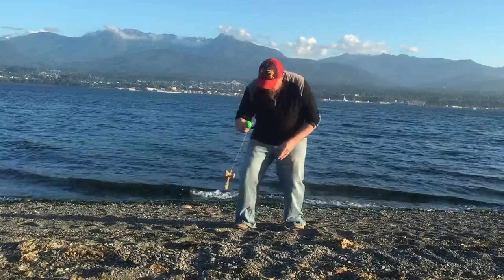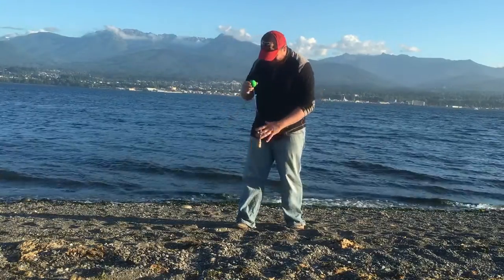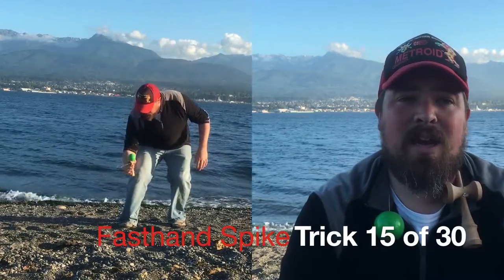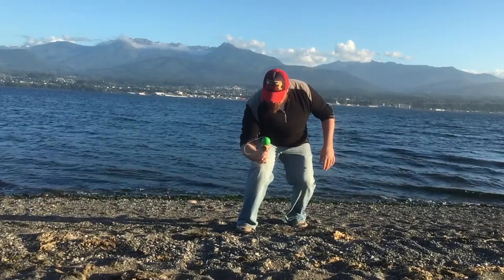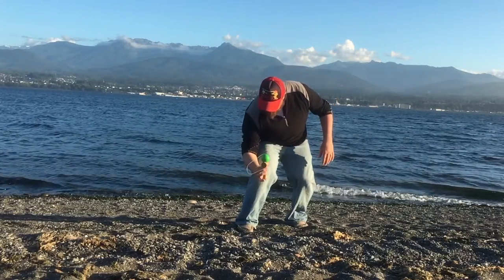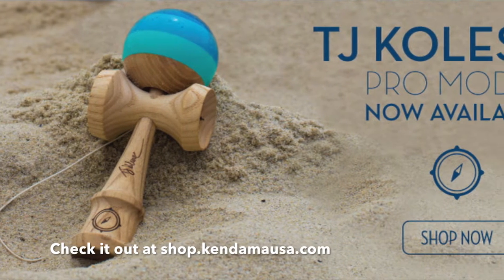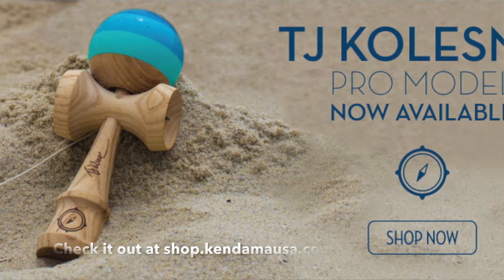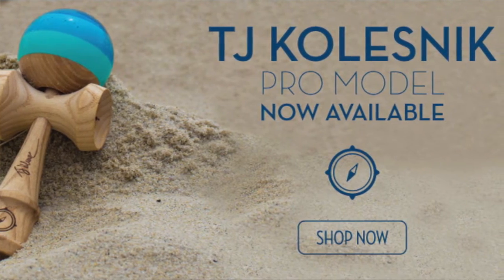Kendama Vlog - TJ Kolesnik Pro Mod announced! - Faster than gravity (Trick 15 of 30)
In today's Kendama Vlog I have finally reached the halfway point on my 30 tricks in 30 days. The 15th trick I do is Faster than gravity, but I mistakenly call it fasthand spike throughout the video... Fun trick, harder than it looks, at least for me.

Kendama USA just announced the TJ Kolesnik Pro Mod. His Pro Model Kendama is fantastic, featuring all new super sticky paint, four layered striped kendama, and an all ash construction. I'll have to save up to get one of those later. You can find it at: